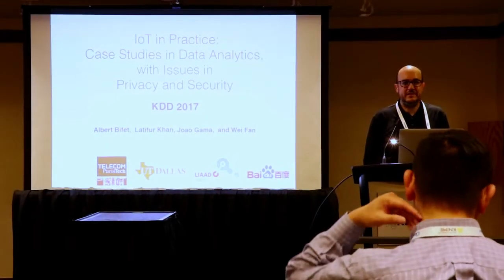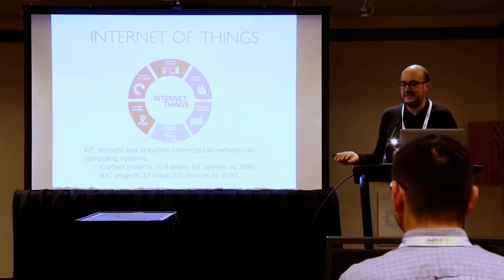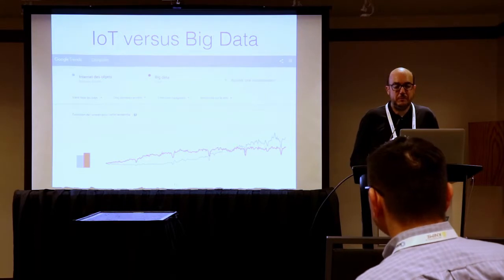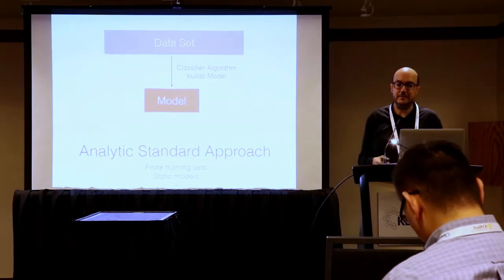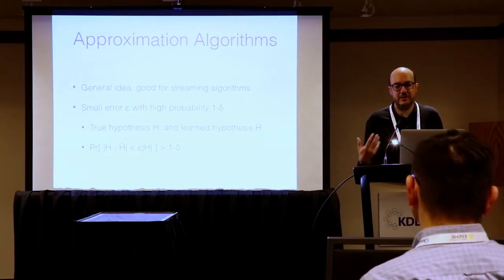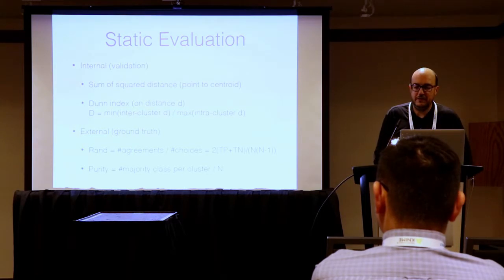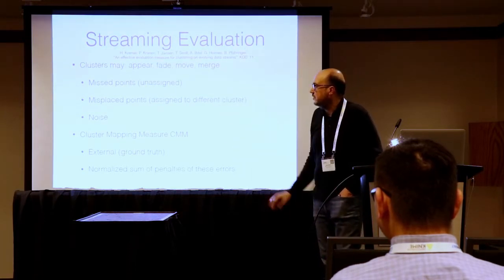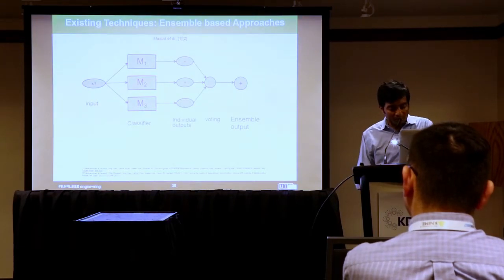Iot in Practice part 1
Iot in Practice: Case Studies in Data Analytics, with Issues in Privacy and Security Part 1

Authors:
Latifur Khan, Department of Computer Science, Erik Jonsson School of Engineering & Computer Science, The University of Texas at Dallas
Albert Bifet, Telecom ParisTech

Abstract:
The challenge of deriving insights from the Internet of Things (IoT) has been recognized as one of the most exciting and key opportunities for both academia and industry. The advent of IoT applications is here: industry 4.0, connected industry, industry automation, smart cities, smart grids, energy efficiency, etc. All this IoT applications require advanced analysis of big data streams from sensors and small devices, while addressing security and privacy concerns. This tutorial is a gentle introduction to mining IoT big data streams. The first part introduces data stream learners for several learning tasks including distributed algorithms. The second part we present few applications for predictive maintenance, prediction for renewable energies, and social network analysis for telecommunications data streams. The last part dwells upon security concerns regarding IoT data streams containing sensitive and confidential data when predictive analytics is performed over a third-party cloud service.